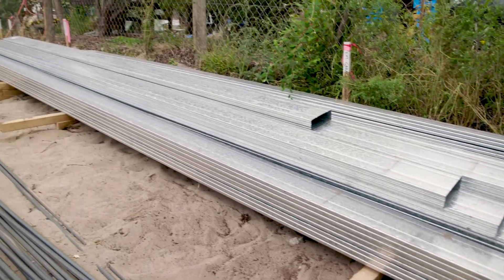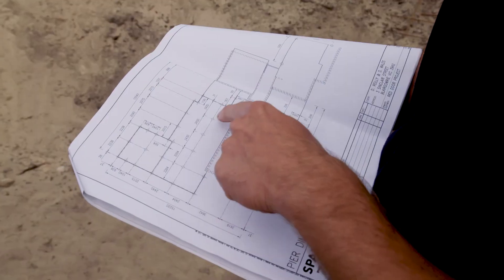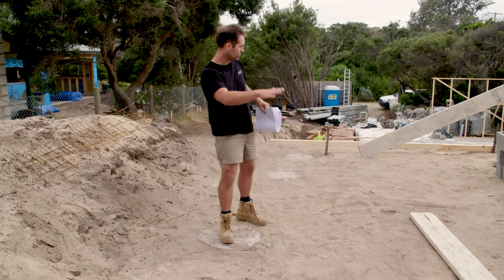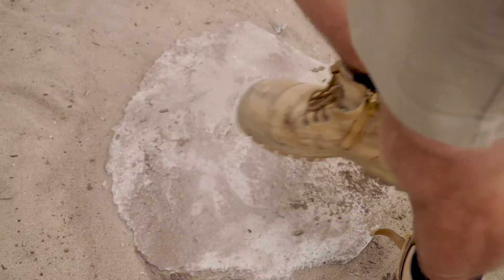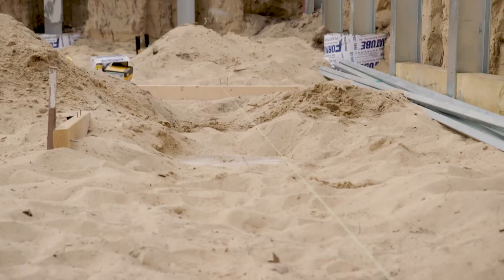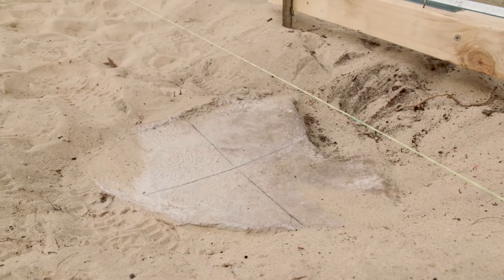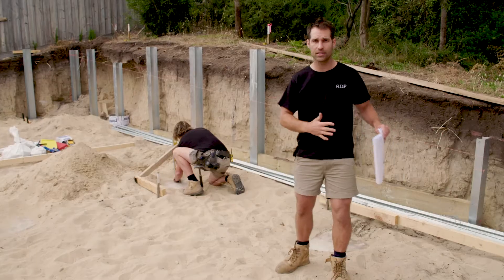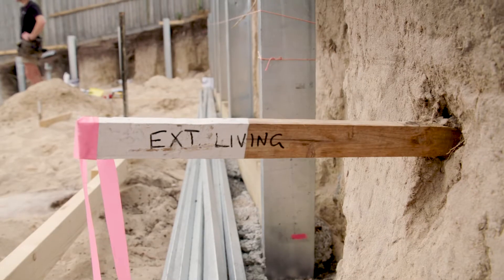How to Build a Steel Floor - Episode 2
In this episode Dan Reilly of “The Block” goes through the Spantec working drawings as well as how to simplify the initial set out for the steel floor and layout of the footings.